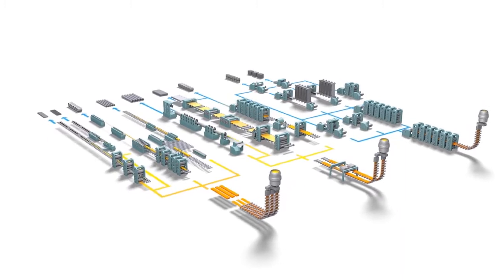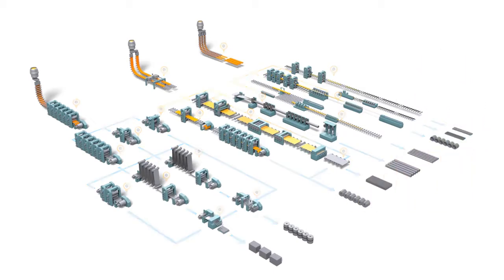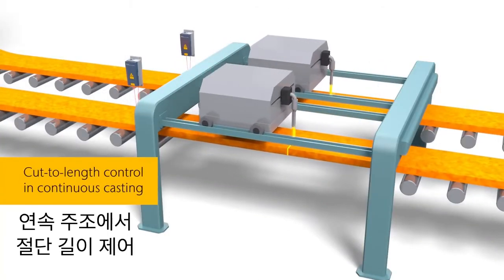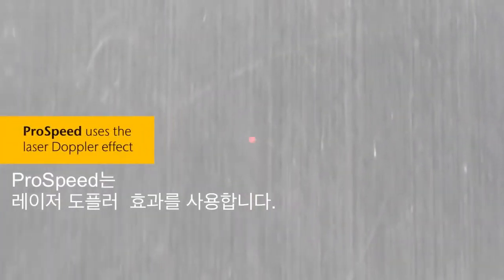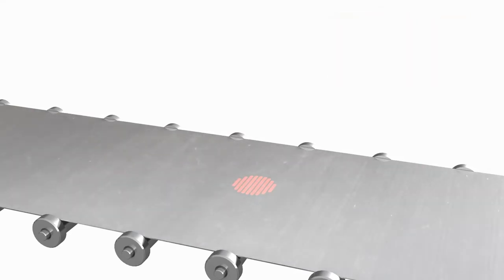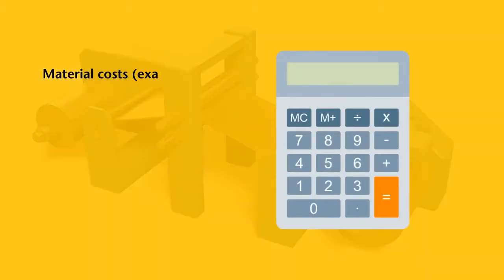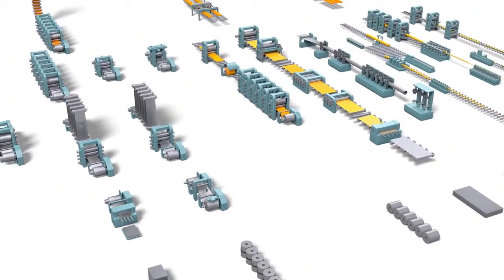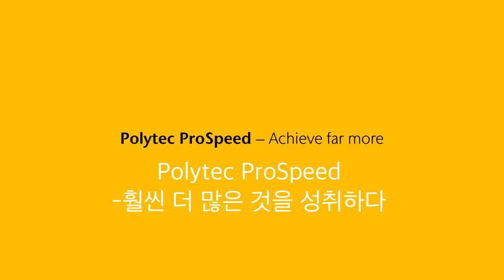LSV(Laser Surface Velocimetry) 비접촉 속도,길이 측정 시스템 소개 영상입니다.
생산 관리를위한 비접촉 속도 및 길이 측정

 예를 들어 강철 또는 제지 공장과 같은 스트립 재료 및 연속 재료 및 조각 제품의 생산에서 정확한 스트립 길이와 현재 속도를 아는 것은 비용을 낮추고 품질과 수율을 최적화하는 데 필수적입니다.
Polytec의 LSV 레이저 표면 유속계는 생산 공정에서 길이와 속도의 정밀한 인라인 모니터링을위한 광학 센서입니다.
LSV 레이저 센서는 생산 라인의 필수 부분 인 길이 및 속도의 레이저 정밀 측정을 기반으로 안정적인 공정 제어를 가능하게합니다.
 비접촉식 측정 원리로 인해 Polytec 레이저 유속계는 생산 된 재료에 영향을주지 않고 전진 또는 후진 동작, 속도 및 정지 상태를 감지하여 매우 견고한 계측을 제공하여 매우 거친 생산 환경에서도 안정적인 측정 데이터를 제공합니다.
 LSV 레이저 표면 유속계는 신뢰할 수있는 생산 제어, 높은 견고성 및 낮은 유지 보수를 위해 최고의 정밀도로 인상적인 길이 및 속도 센서 기술입니다.

auto_awesome
다음 언어를 번역: 영어
1131 / 5000
번역 결과

예를 들어 강철 또는 제지 공장과 같은 스트립 재료 및 연속 재료 및 조각 제품의 생산에서 정확한 스트립 길이와 현재 속도를 아는 것은 비용을 낮추고 품질과 수율을 최적화하는 데 필수적입니다. Polytec의 LSV 레이저 표면 유속계는 생산 공정에서 길이와 속도의 정밀한 인라인 모니터링을위한 광학 센서입니다. LSV 레이저 센서는 생산 라인의 필수 부분 인 길이 및 속도의 레이저 정밀 측정을 기반으로 안정적인 공정 제어를 가능하게합니다. 비접촉식 측정 원리로 인해 Polytec 레이저 유속계는 생산 된 재료에 영향을주지 않고 전진 또는 후진 동작, 속도 및 정지 상태를 감지하여 매우 견고한 계측을 제공하여 매우 거친 생산 환경에서도 안정적인 측정 데이터를 제공합니다. LSV 레이저 표면 유속계는 신뢰할 수있는 생산 제어, 높은 견고성 및 낮은 유지 보수를 위해 최고의 정밀도로 인상적인 길이 및 속도 센서 기술입니다.

auto_awesome
1131 / 5000
번역 결과